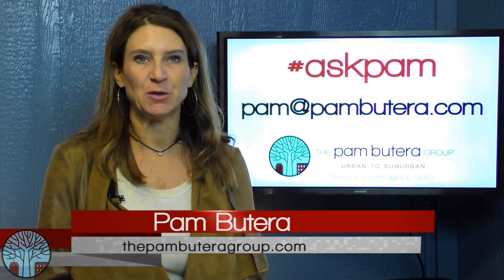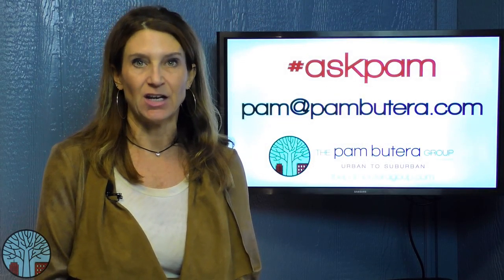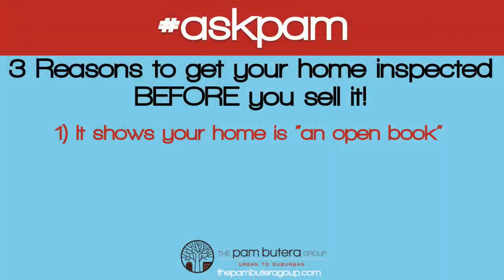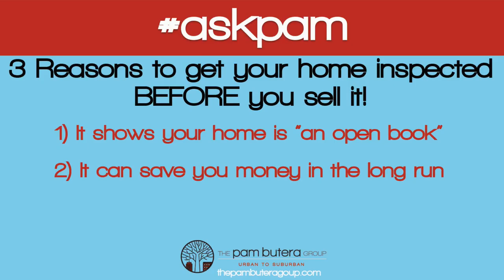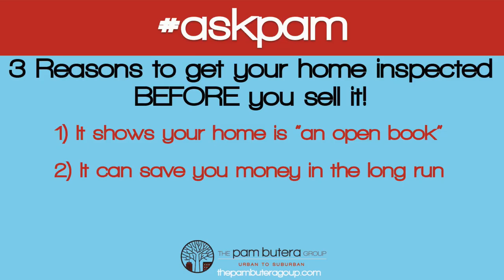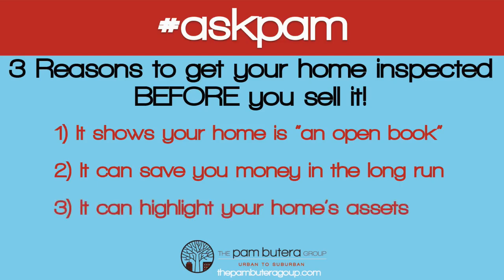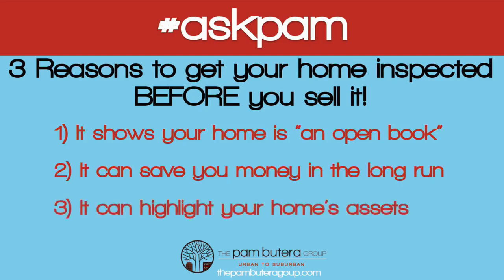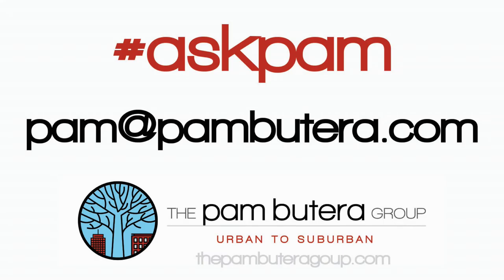askpam - 3 reasons why to get your home inspected BEFORE you sell it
Hi, it’s Pam with the Pam Butera Group…
Charlie from Graduate Hospital wants to know.. "Should I get my home inspected BEFORE I sell it."
Charlie.. what a great question… and the answer is YES.. for three reasons…

Number one.. it shows your home is “an open book”…  a pre-inspection is a goodwill gesture and demonstrates a willingness to go beyond what’s expected and THAT sets you apart from other sellers

Number two… it can save you money in the long run… a pre-inspection gives you.. the seller.. a heads up if there are problems that a potential buyer will likely want repaired.  You can have all those issues fixed before you list.. the cleaner and more problem-free you can make your home.. the faster it’s likely to sell

And Number three.. it can highlight your home’s assets… a pre-inspection can shine a spotlight on your home’s selling points…